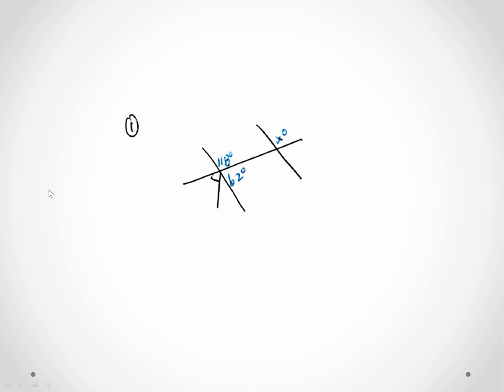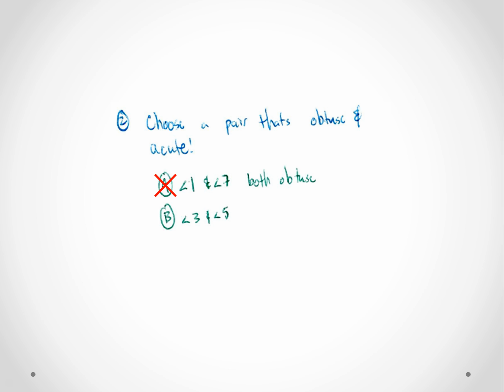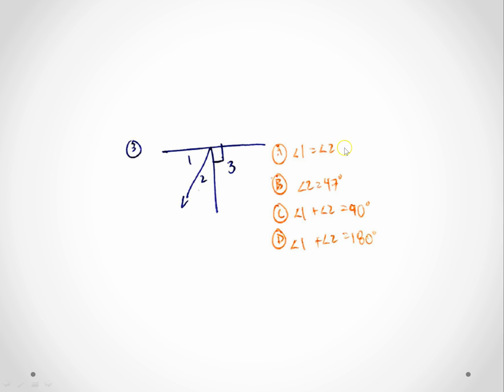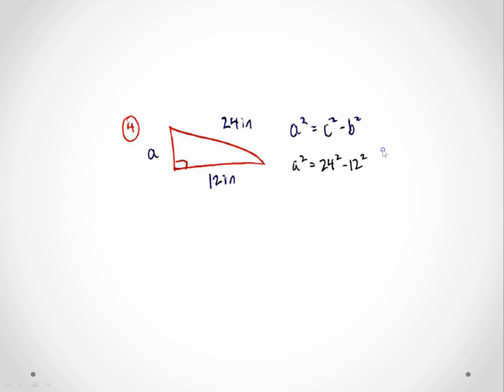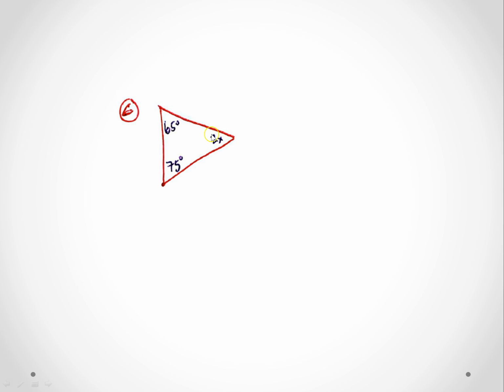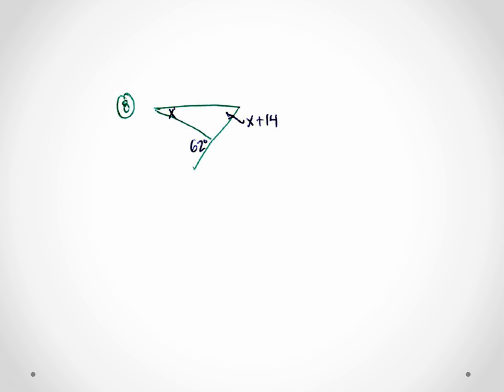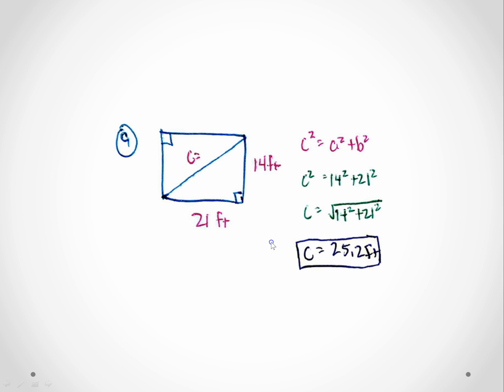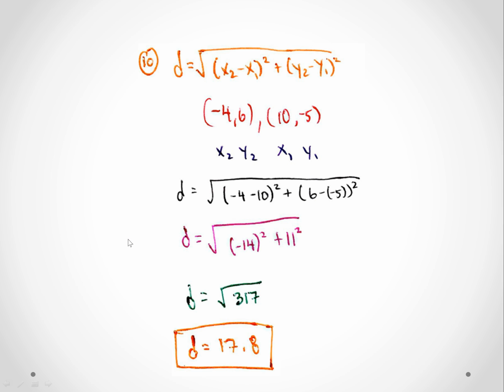Chapter 5 Practice Test Review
8th Grade Math Chapter 5 Test Review

*This video only makes sense if you have a copy of my review for my class's chapter 5 test.  Apologies.